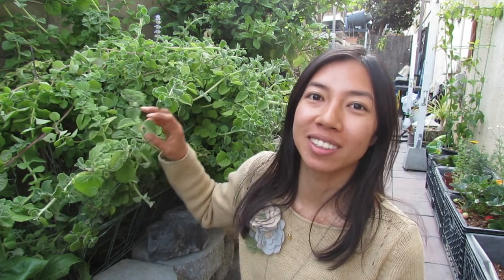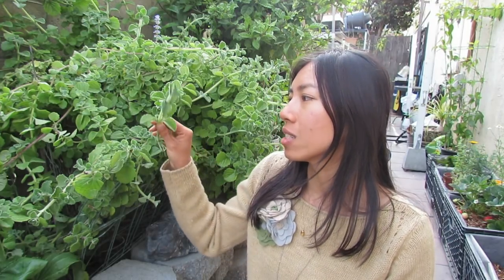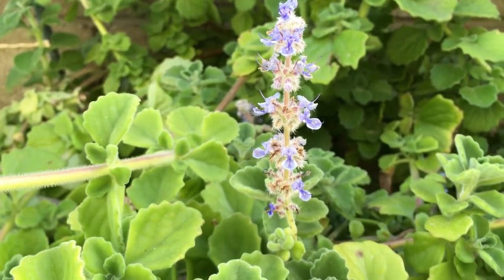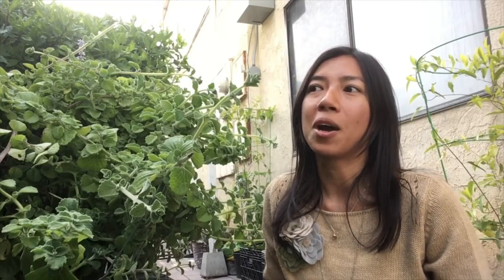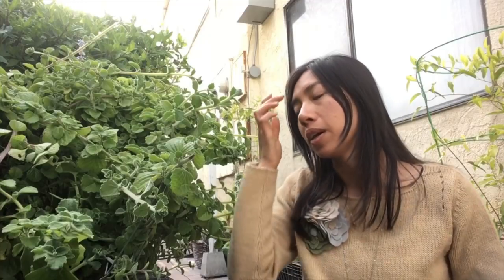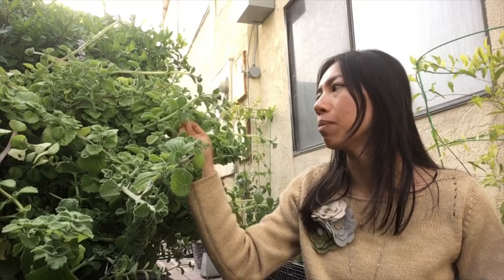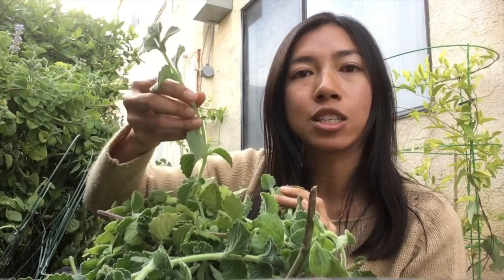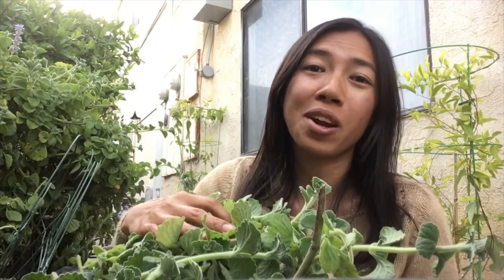Bye Bye Mosquito -- A Must Grow Summer Plant!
Menthol succulent AKA Vick’s Plant (Plectranthus cylindraceus, 左手香) is one of the go to herbs to grow for easing minor skin irritations. Learn how to grow this medicinal succulent, and ways to apply topically.

Garden supplies:
Seaweed Extract:
Fox Farm Potting Soil:
Worm Gold Plus worm casting:
Bulb transplanter:
Boogie Brew Water Filter:
Air Pump for brewing compost tea:
Organic Solution Premium Worm Casting:
Rock Dust:
Dr Earth Fertilizer:
Dr Earth Liquid Fertilizer:
Boogie Brew Compost Tea: